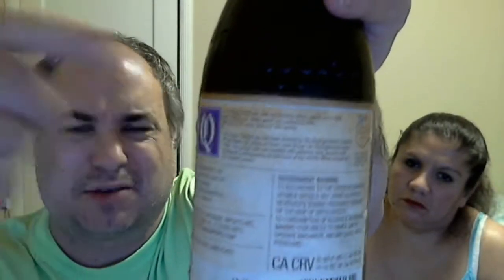De Koningshoeven Brewery La Trappe Trappist Belgian Dark Quadrupel Ale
We wish you and your family much happiness!